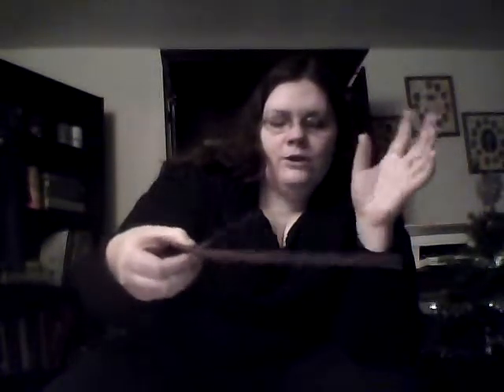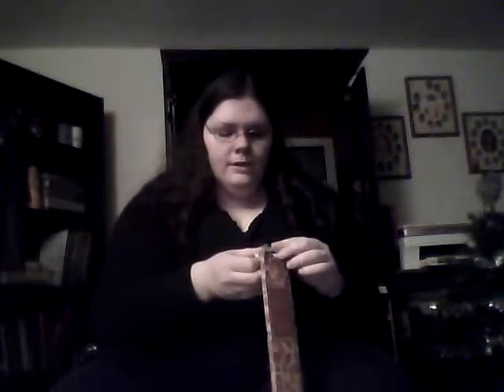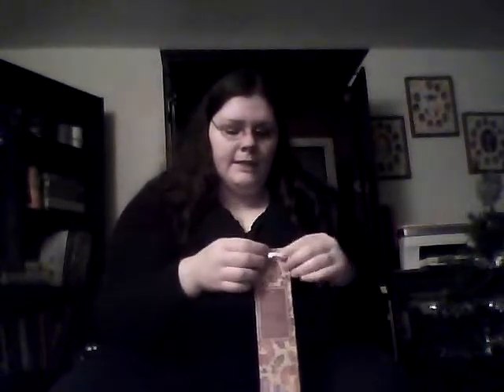Incense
The types of incense that I tend to use.